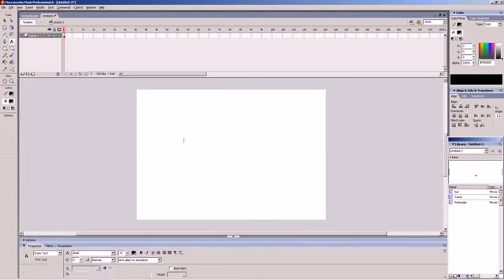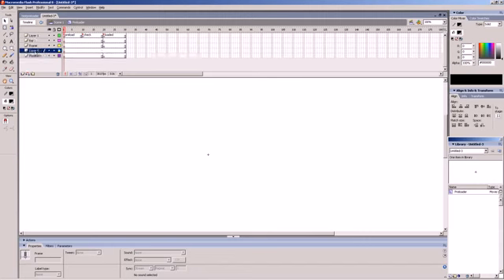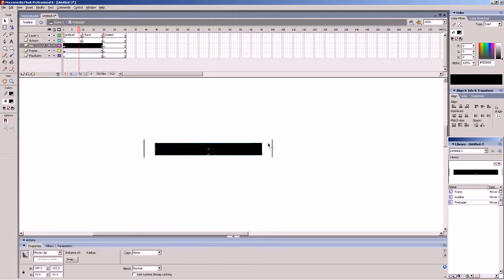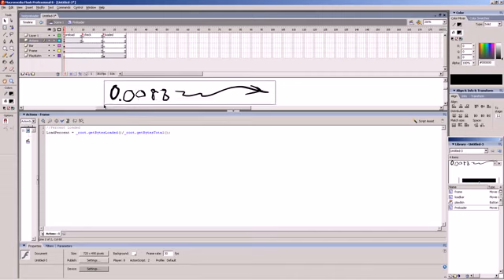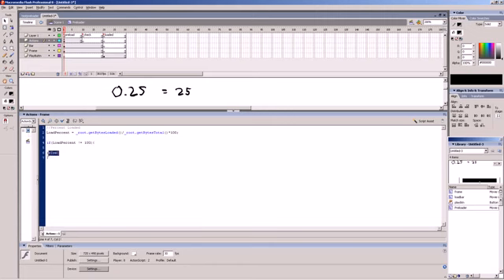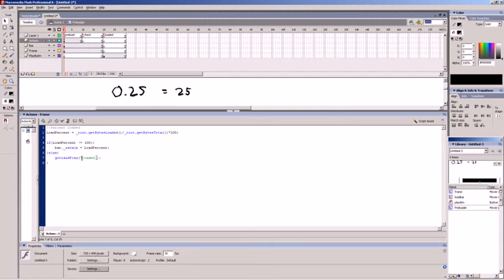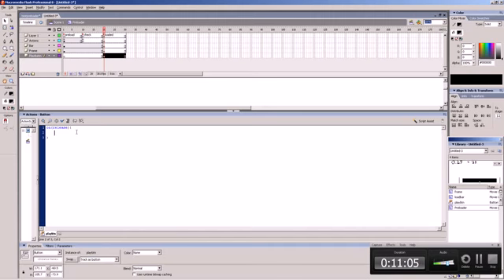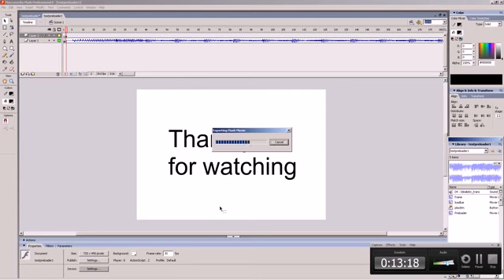Something Easy: PRELOADeRs!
Uploaded by @Terkoiz  on Jul 23, 2011

HOW TO MAKE THE WORLD'S MOST BASIC PRELOADER!

Main Code Snippet:

_root.stop();
LoadPercent = _root.getBytesLoaded()/_root.getBytesTotal()*100;
if(LoadPercent !=100){
 bar._xscale=LoadPercent;
}else{
 gotoAndPlay("loaded");